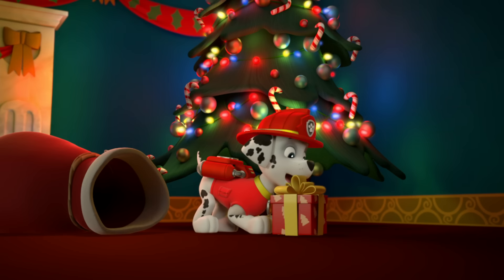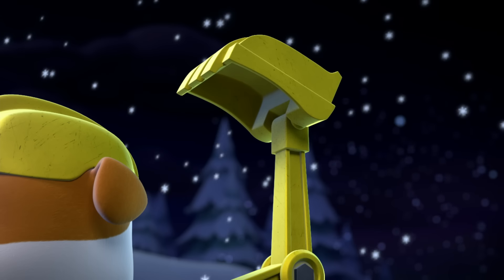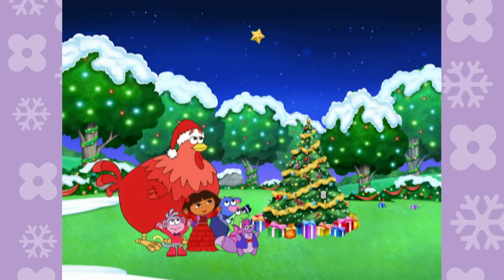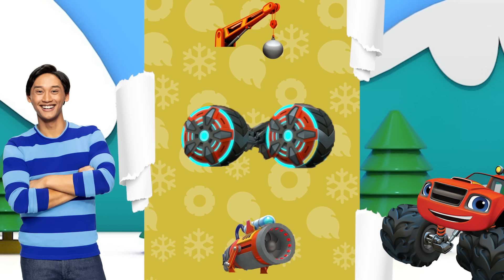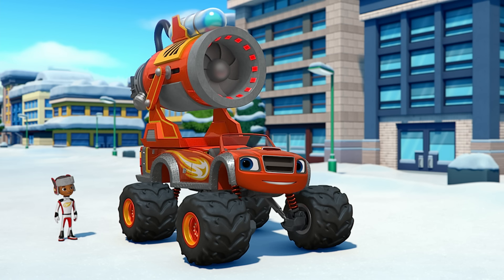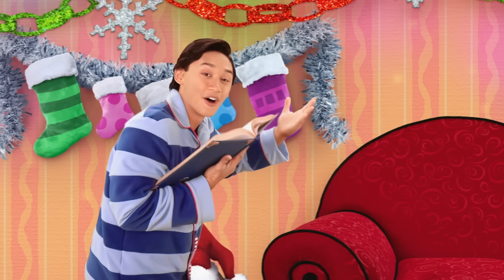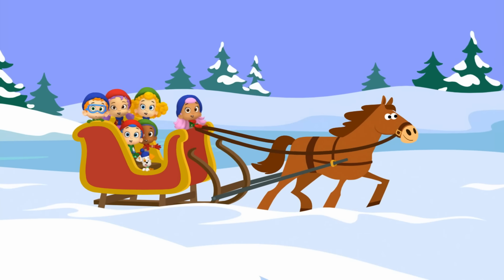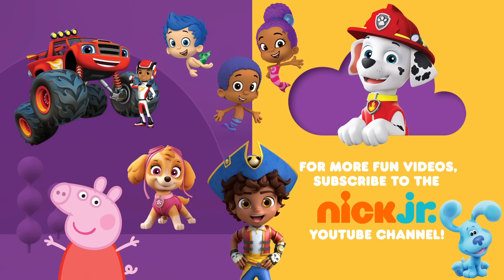Nick Jr. Holiday Gift Game 🎁 w/ PAW Patrol, Blue's Clues & Bubble Guppies!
There are holiday gifts for every Nick Jr. Friend but the presents are all mixed up! Can you help find which present is for who? It could be for someone from PAW Patrol, Blue's Clues & You, Bubble Guppies or more!

***ADVERTISEMENT***

Stream Nick Jr. for free in the Nick Jr. App on Roku and Apple TV or download full episodes for offline viewing on iTunes or Google Play

Nick Jr. Let’s Learn